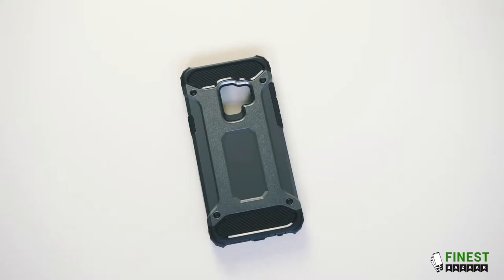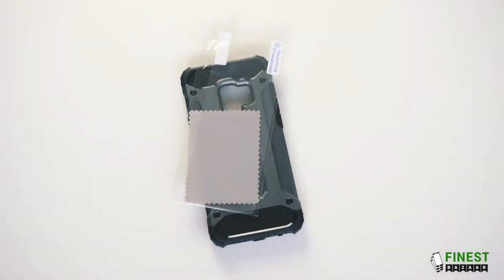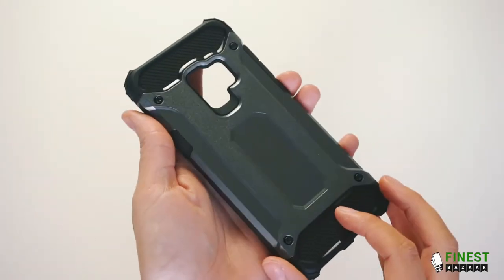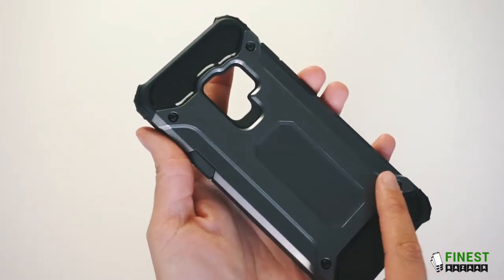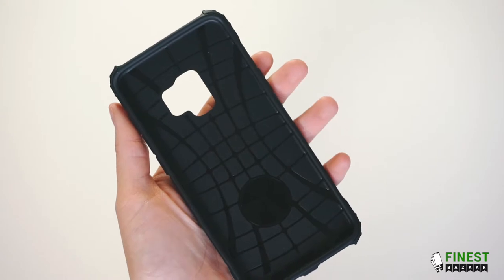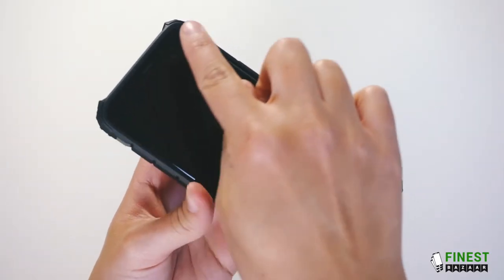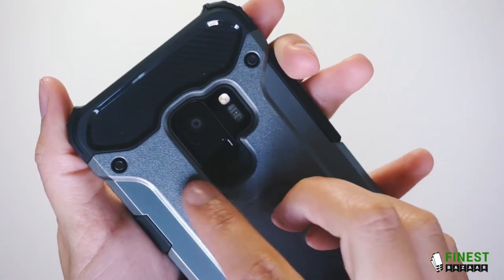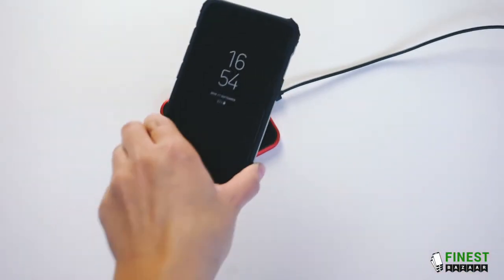Hybrid Armor Case for Samsung Galaxy Phones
Get your mobile phone outdoor-ready with this rugged outdoor hybrid armour case for Samsung Galaxy Phones.

You can find this case for your phone below -